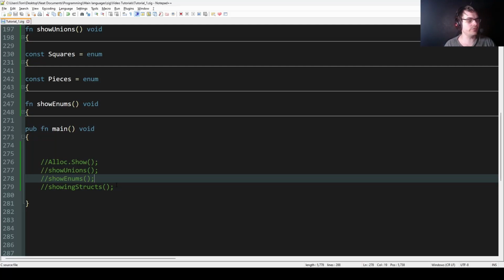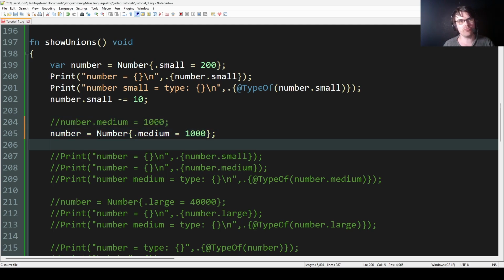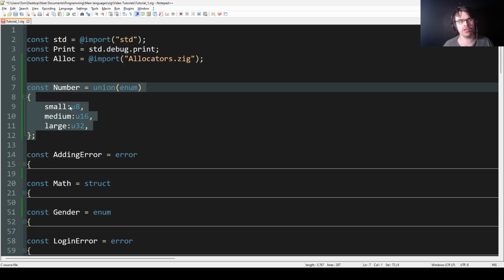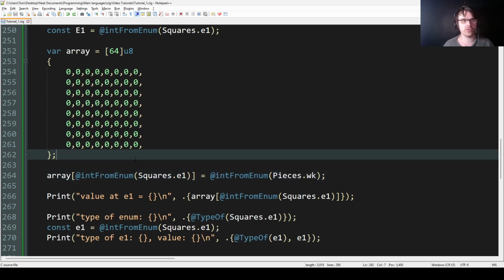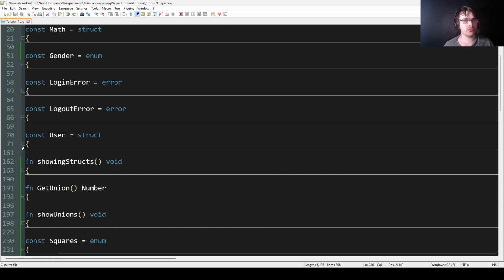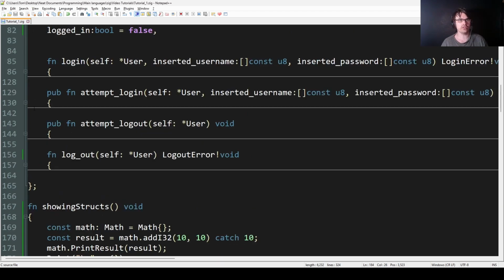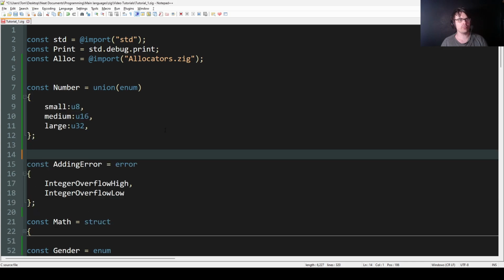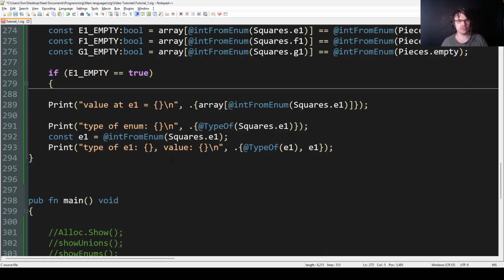Beginner's Guide to Zig Part 5 - Structs, unions and enums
Here I cover 3 useful data structures in zig: unions, structs and enums

When I talked about enums, I meant they are only annoying when you use them as array indexes. If you use them as a variable, like "Gender" in the user struct, then they are useful.

Timestamps:
0:00 Introduction
0:30 Unions
7:04 Enums
9:29 CPP enums are easier
9:54 Using enums as indexes is annoying
12:00 Structs
17:50 Self in struct methods